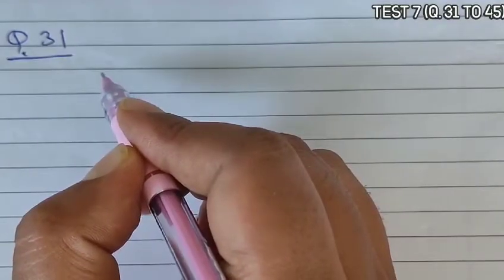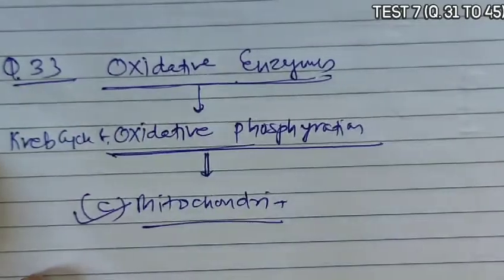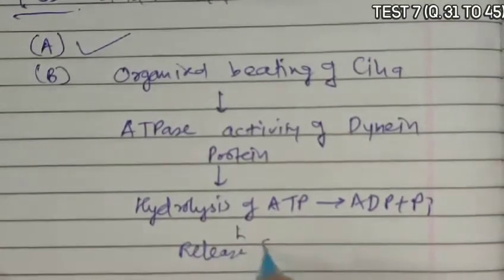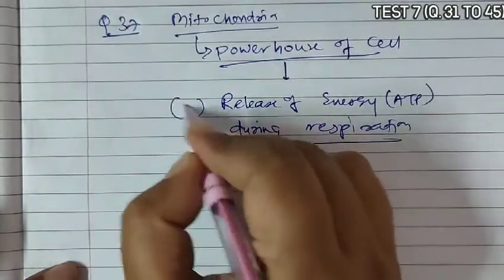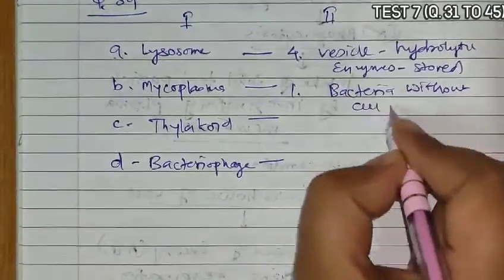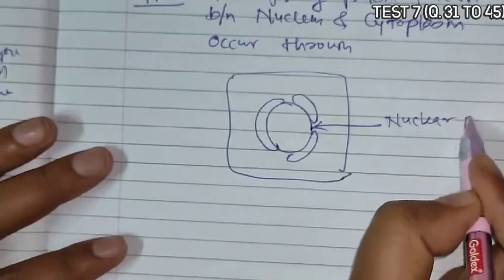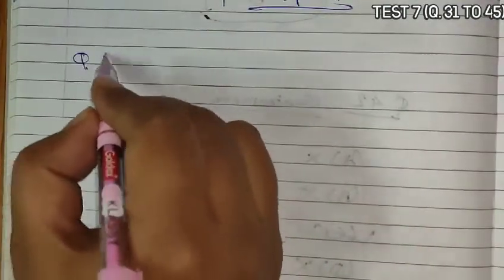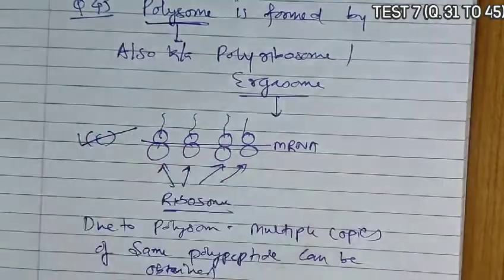Biology Test 7 (Q 31 to 45)